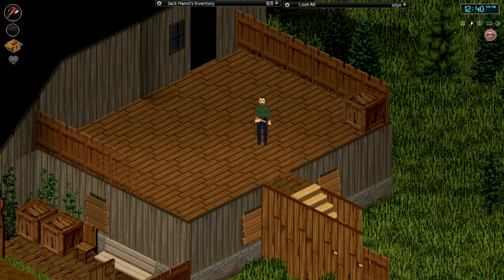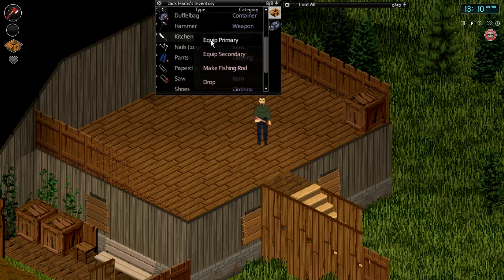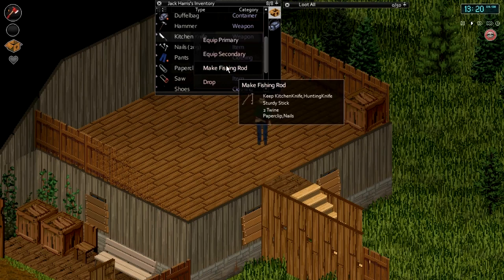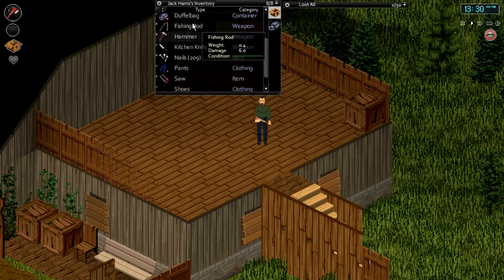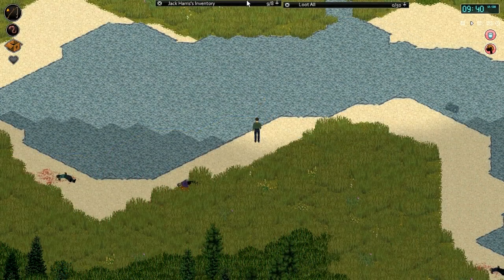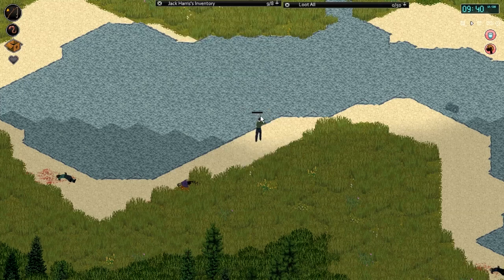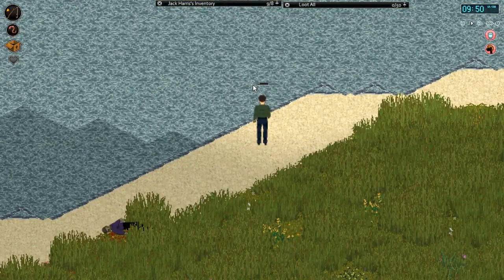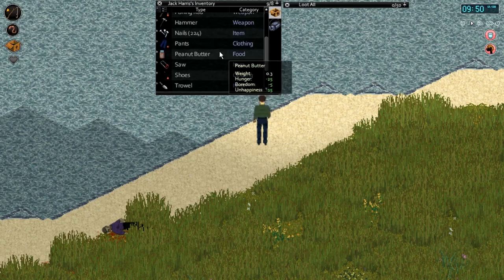PROJECT ZOMBOID TUTORIALS - #6 - FISHING & FISHING EQUIPMENT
PROJECT ZOMBOID TUTORIALS - FISHING & FISHING EQUIPMENT

Welcome to Project Zomboid tutorials. In this installment we go over the fishing engine and how to craft fishing equipment from scratch.

Fishing Rod:

1x Sturdy stick, 1x Twine, 1x Paperclip or nail, 1x Kitchen Knife.

Bait:

1x Trowel - Dig into soil or dirt and worms will appear in your inventory.

Fishing net trap: 2x Twine (full) 1x Wire